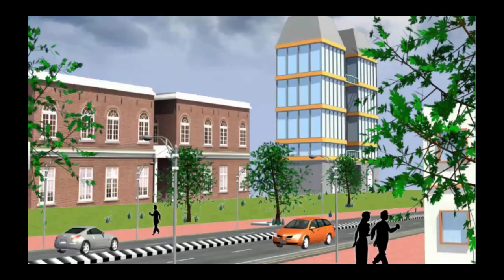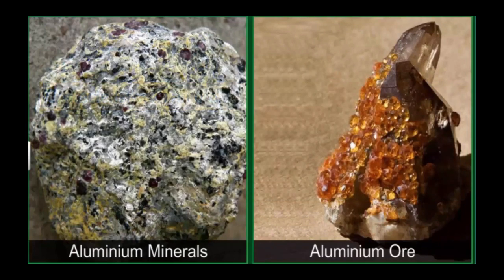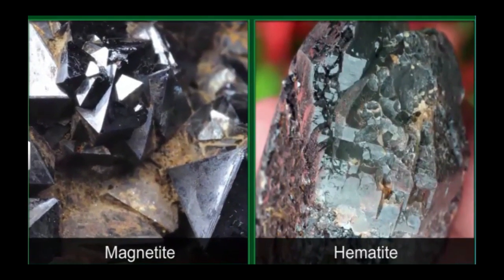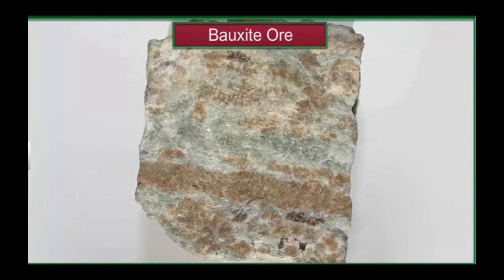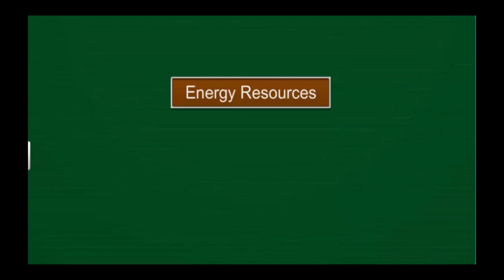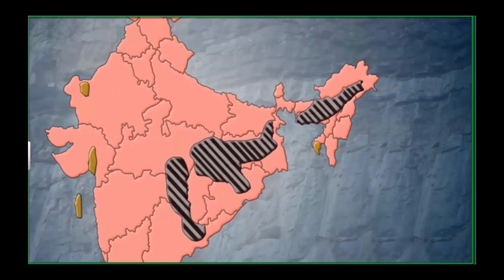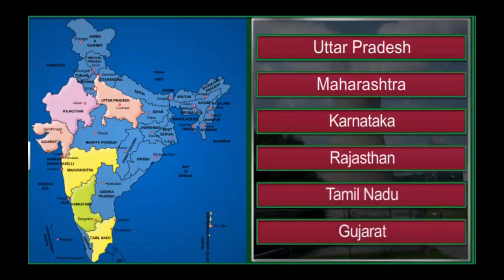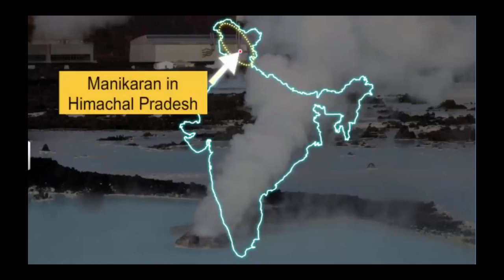SOCIAL SCIENCE CLASS:8 GEO-3 MINERALS AND POWER RESOURCES (IN ENGLISH) CBSE-NCERT SYLLABUS